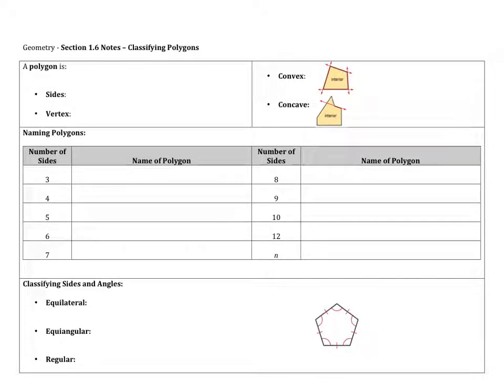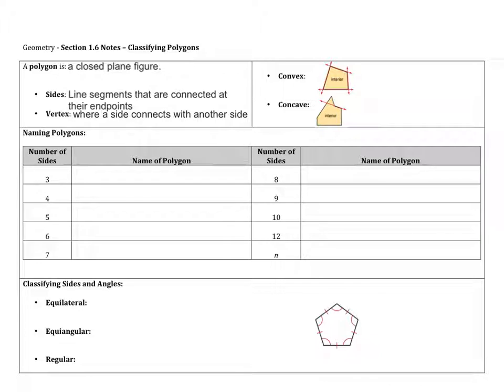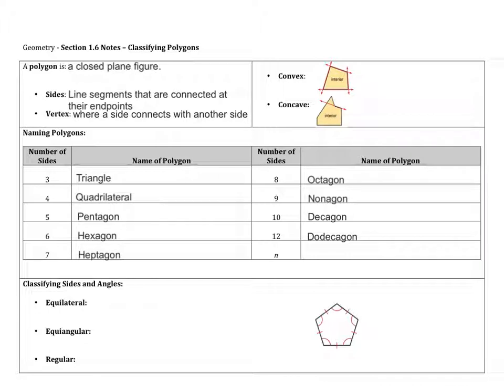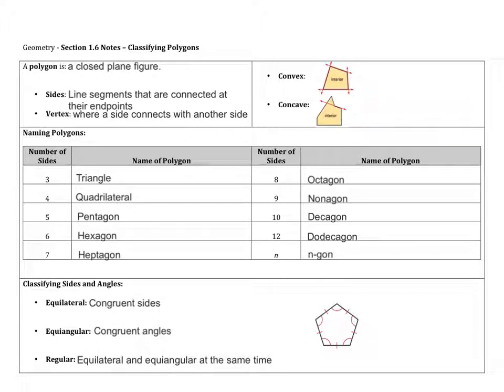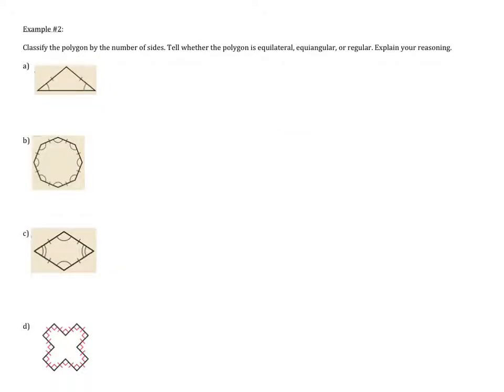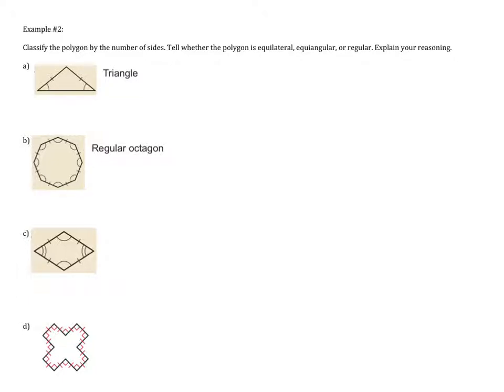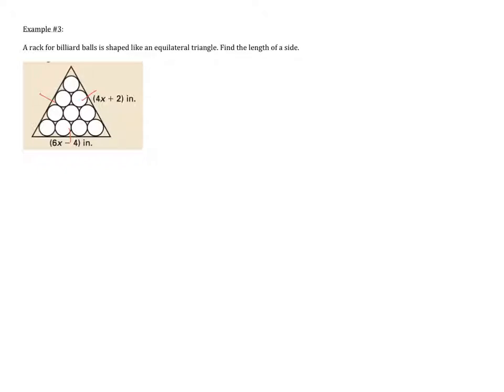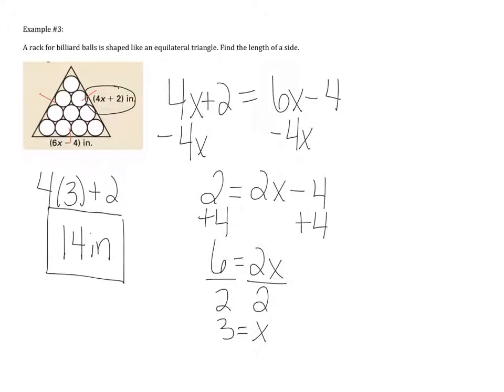Geom - Section 1.6 Video